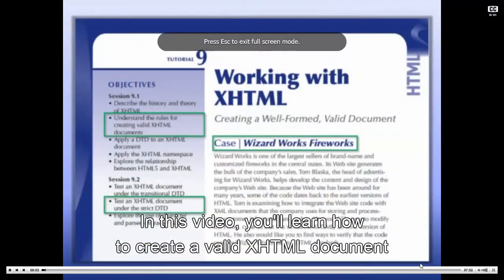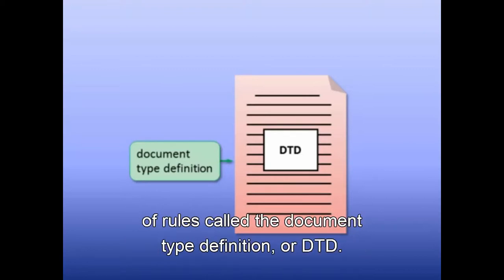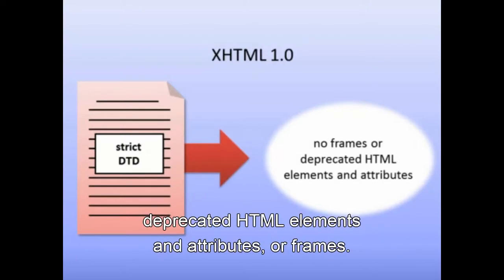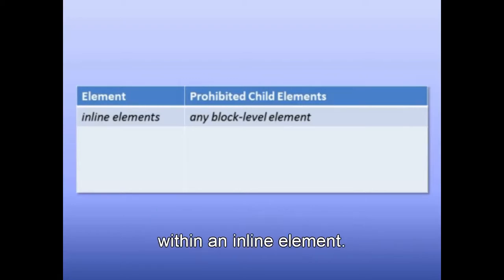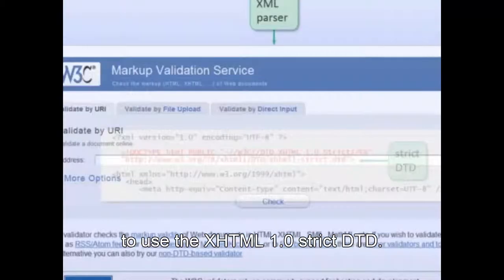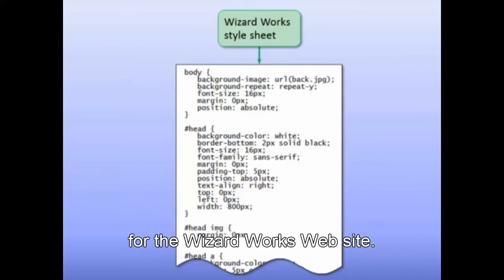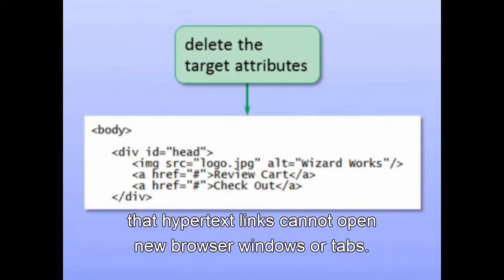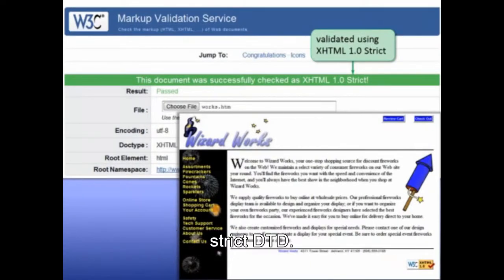Chpater 9 XHTML #2